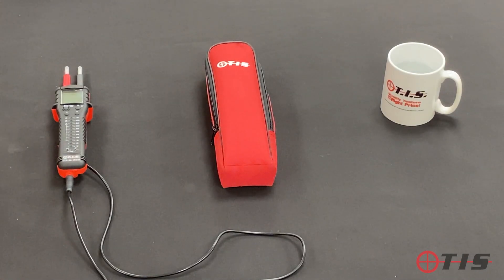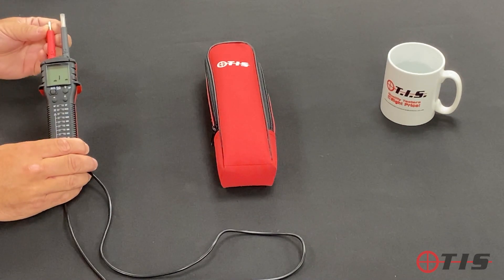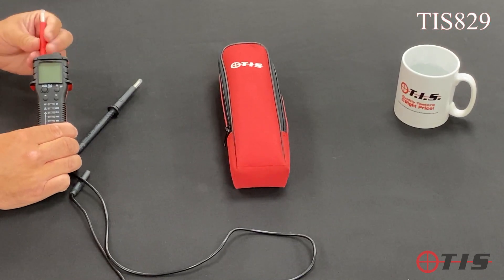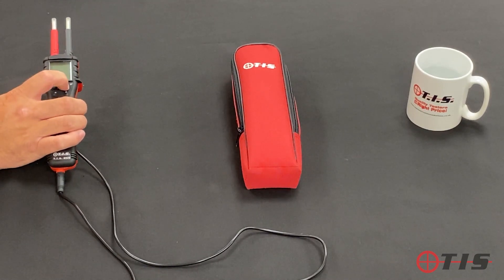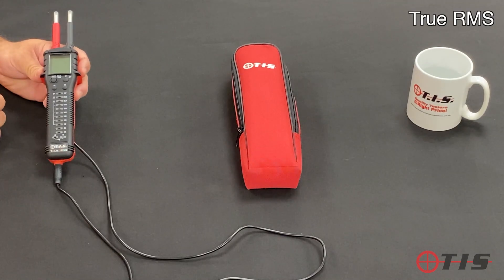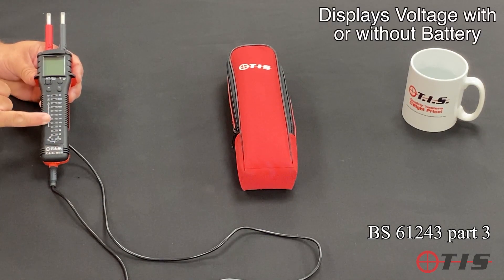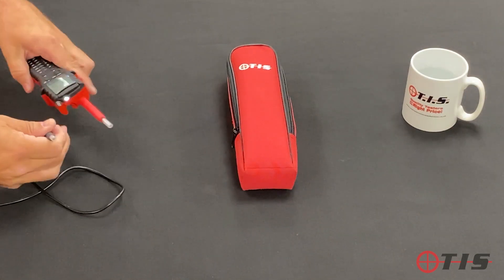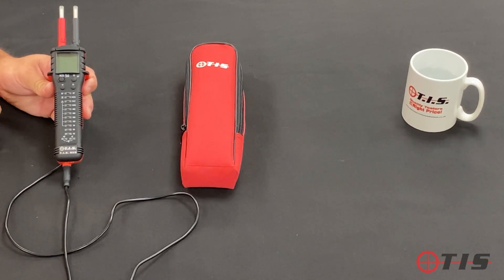TIS 859 Voltage & Continuity Tester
Hands on look at the TIS 859 Voltage & Continuity Tester from Test Instrument Solutions.